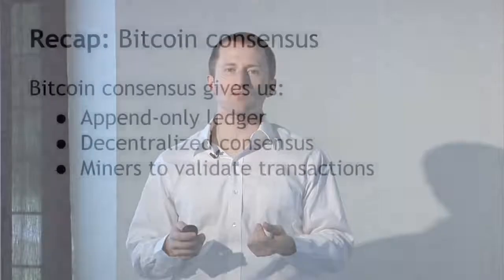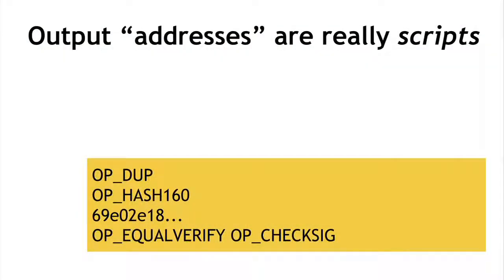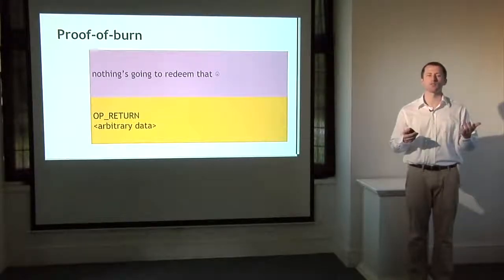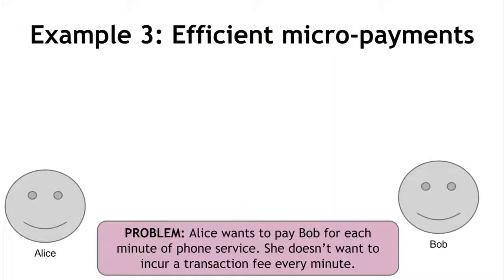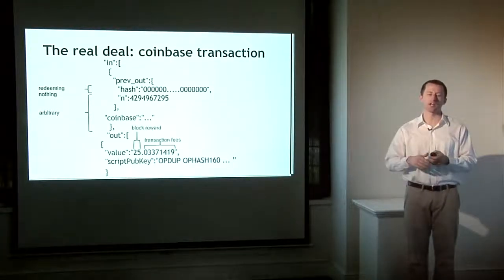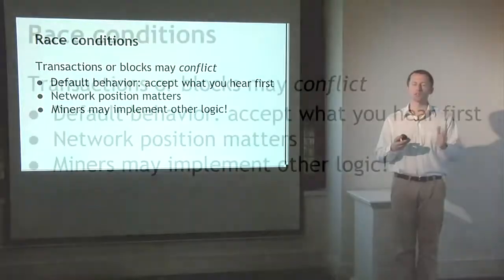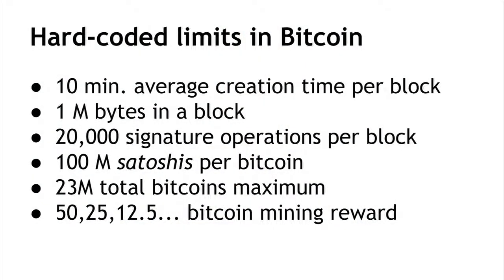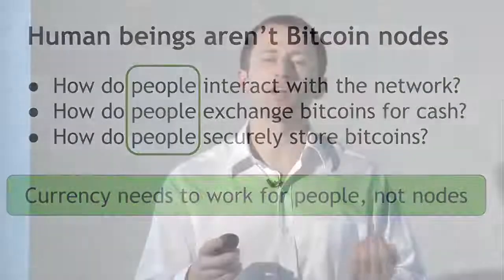Lecture 3 — Mechanics of Bitcoin